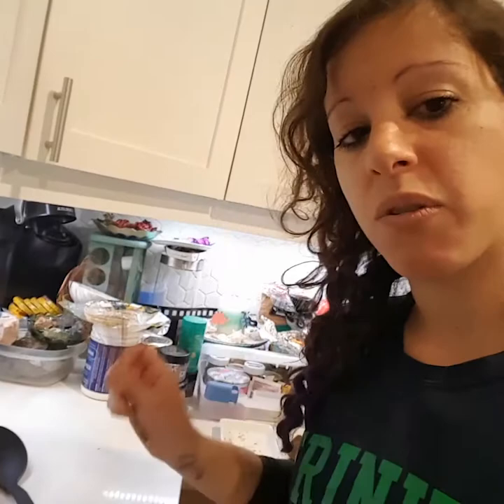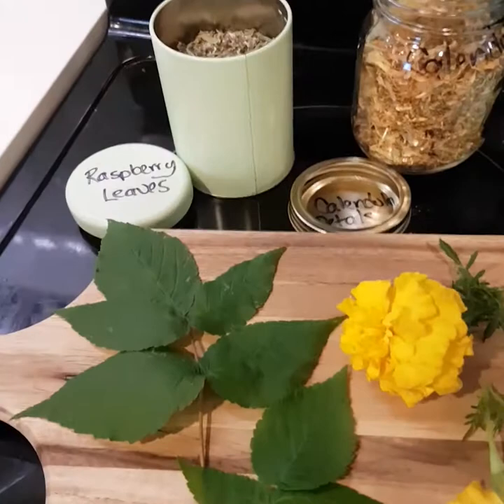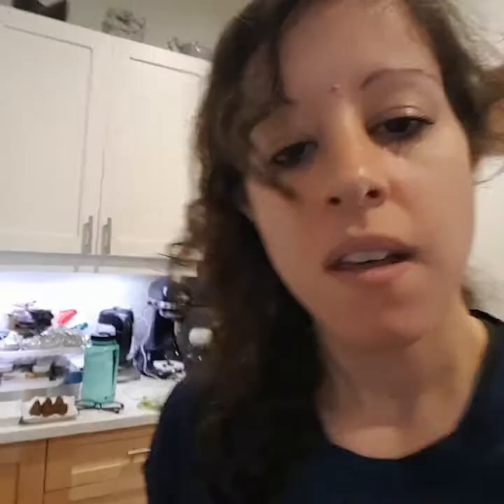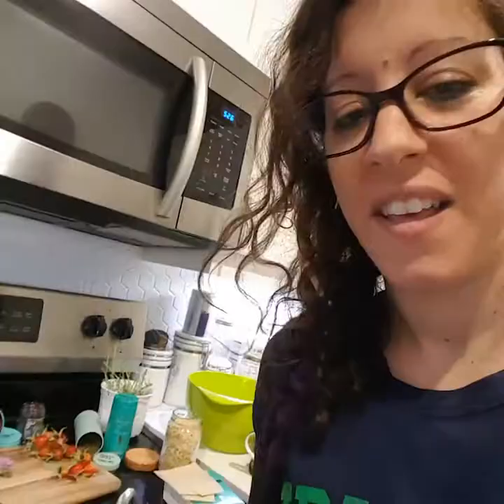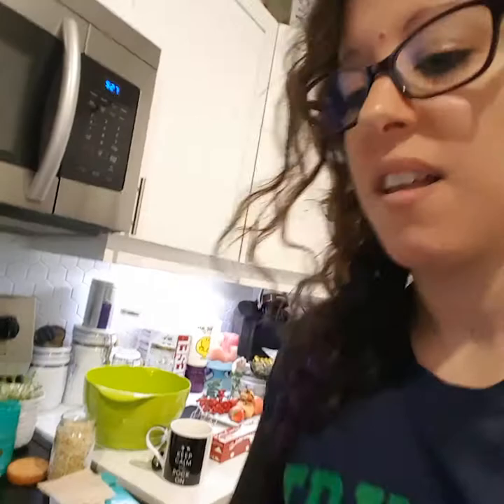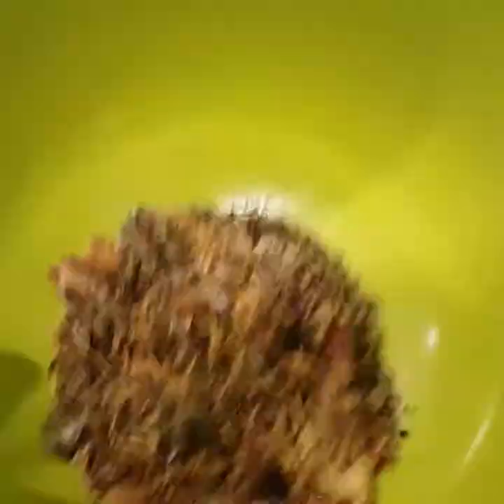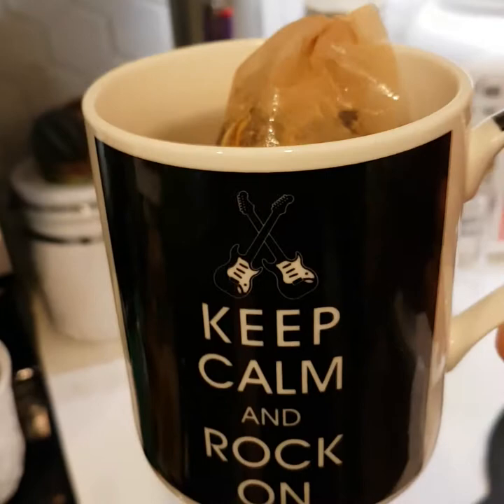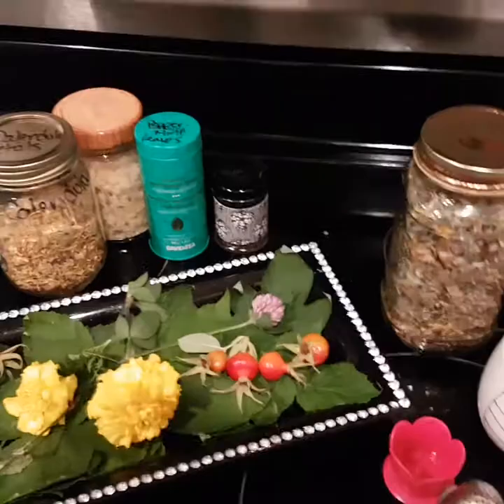Well Being Herbal Tea Blend By Catherina Fragnito